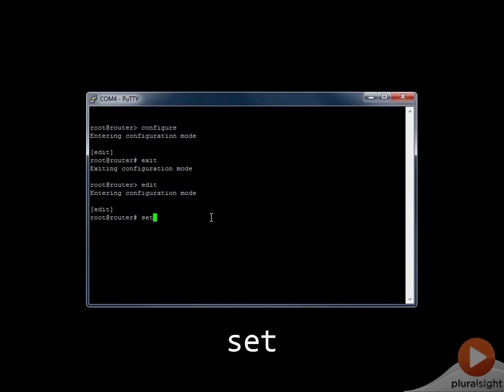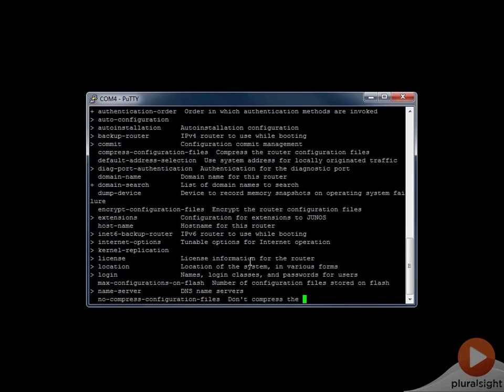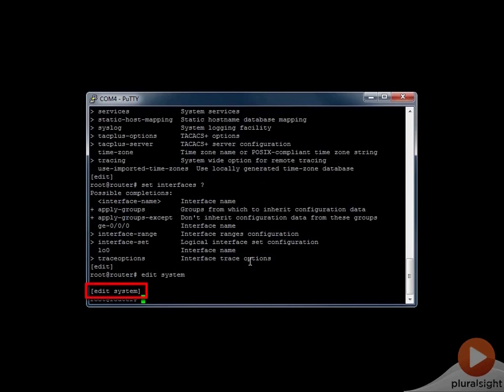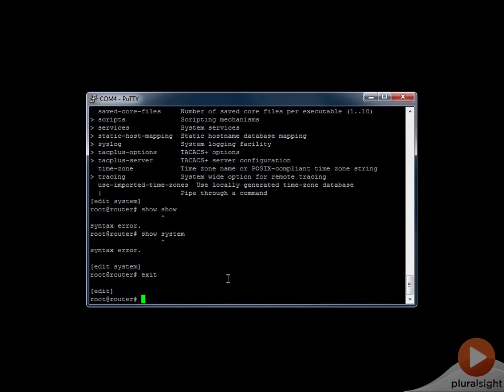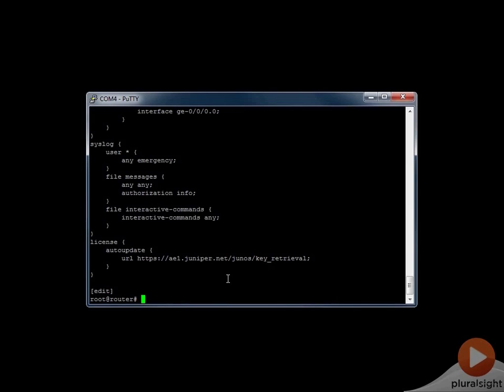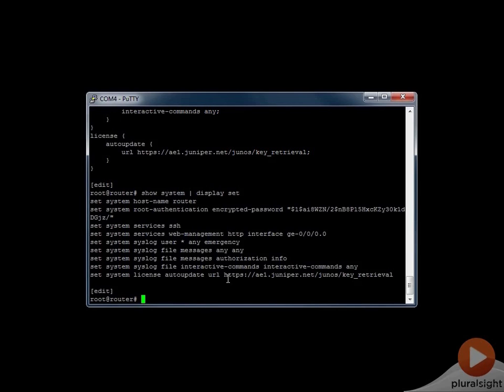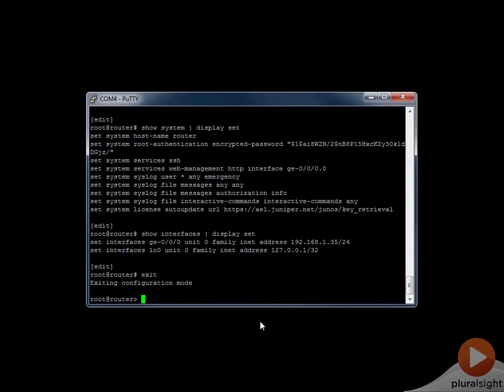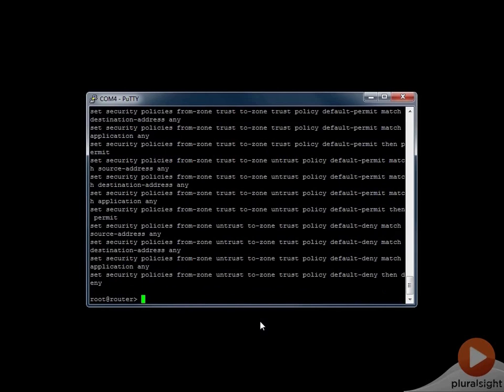Junos : CLI Help and Filtering Output